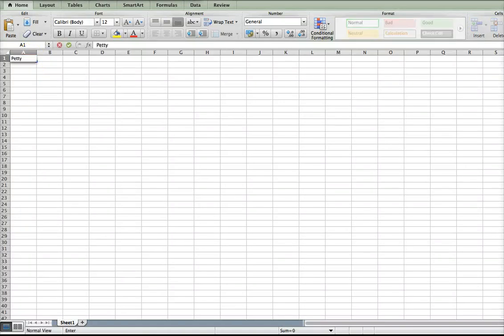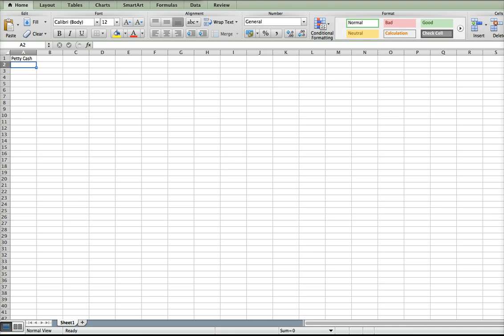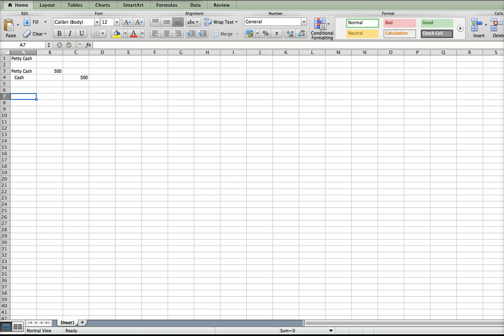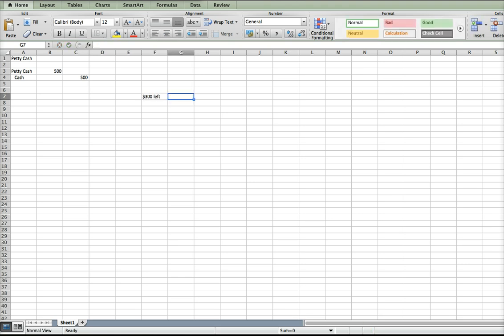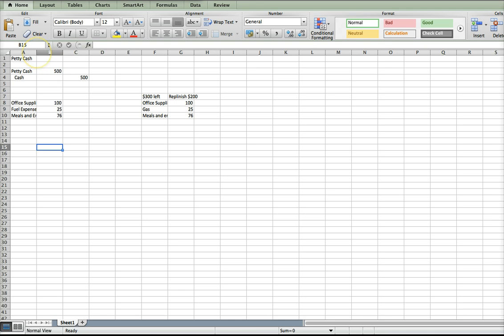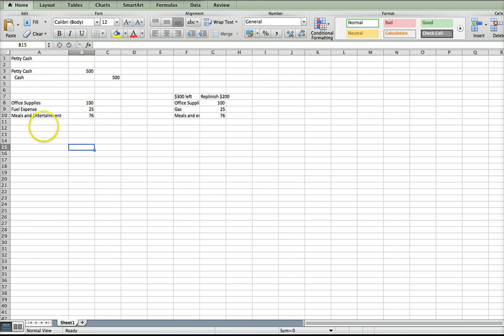Petty Cash Example